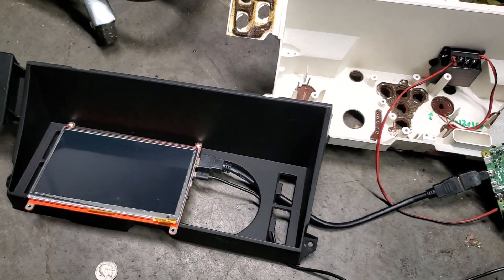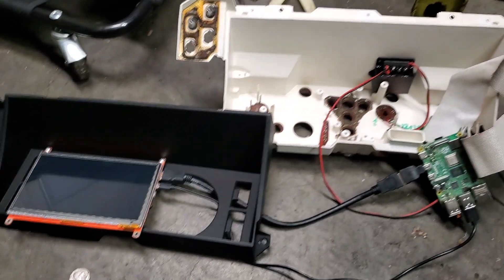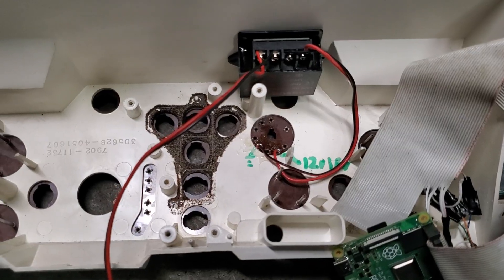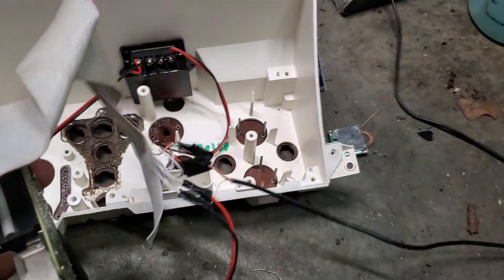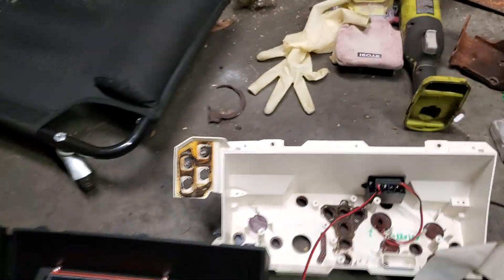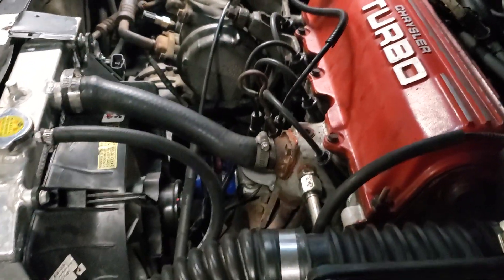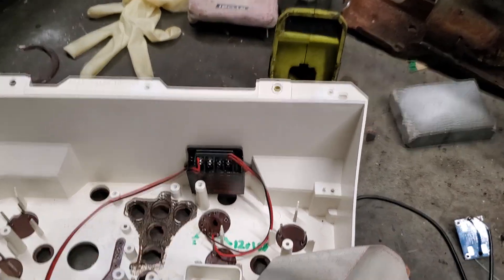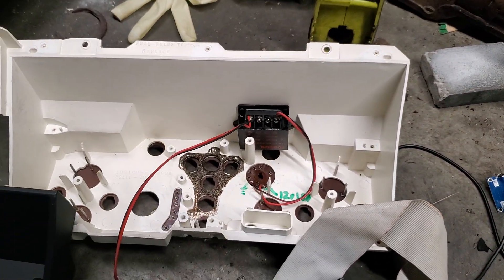Making a Raspberry Pi Dashboard for an older car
Necessity can be one mean mother.  Not one gauge worked right on this 1986 Chrysler Laser XT Turbo.  Used replacement instrument clusters likely suffer the same brittle plastic and wrinkly circuit boards.  Considering the legacy of the Chrysler Laser, I thought an intelligent dashboard was appropriate.

Lee Iacocca said to give it a brain.  We did!